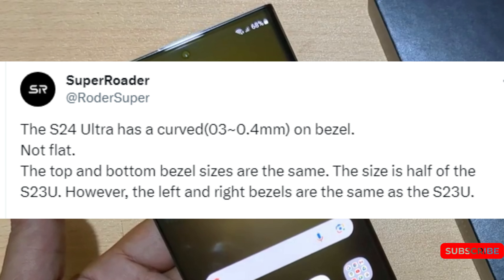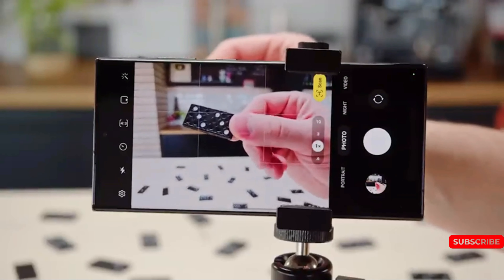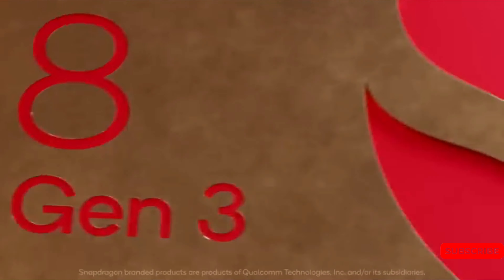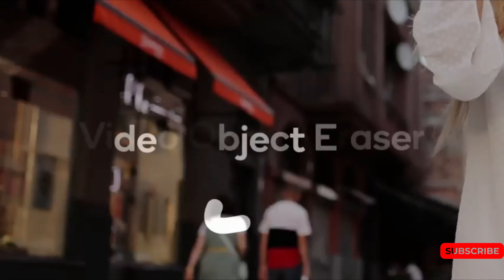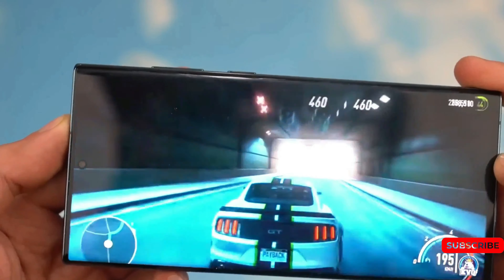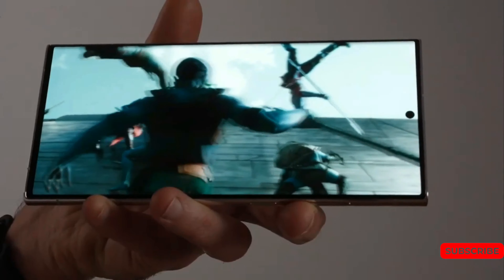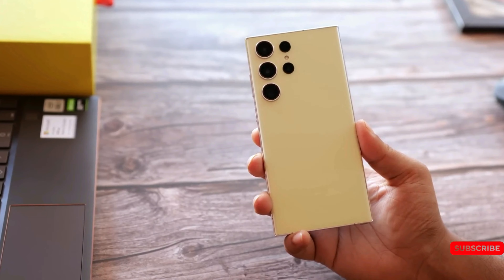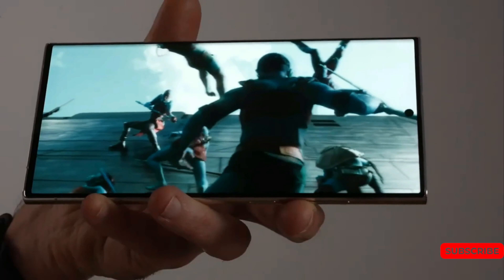S24 Ultra Samsung - This is Surprising.🔥🔥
These leaked images would contradict the previous rumors that Samsung was aiming to flatten the screen. The leak also claims that the top and bottom bezel sizes are half the size of the Samsung Galaxy S23 Ultra, while the bezels on the left and right are the same size as the previous model. This suggests that Samsung is aiming to reduce the screen curvature on their ultra model.

The screen curve has been an issue for some users on prior models, mainly while using the S-pen. There have been complaints about using the pen on a curved screen, as the pen can slip down the side of the screen while in use. Samsung knows about the issue and may have minimized the curve on the S23 ultra to try and compensate.